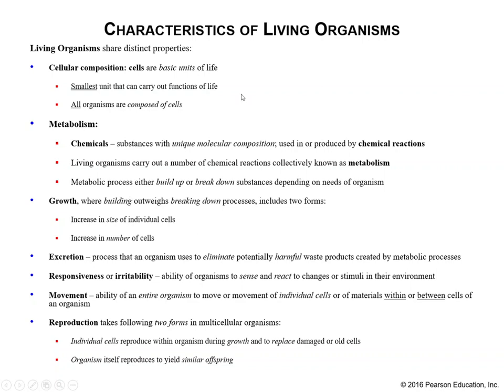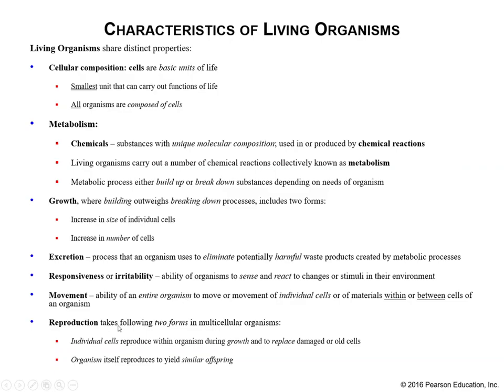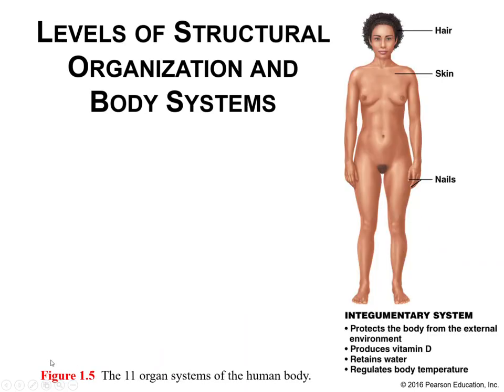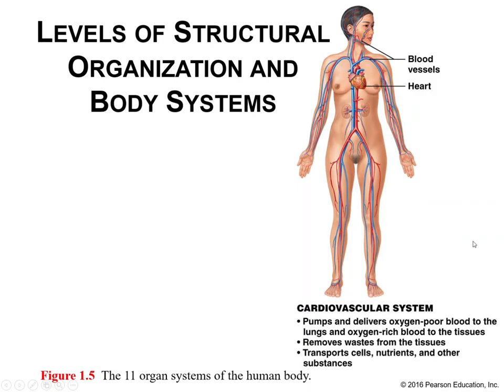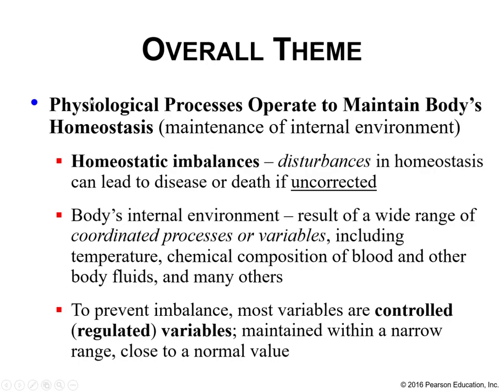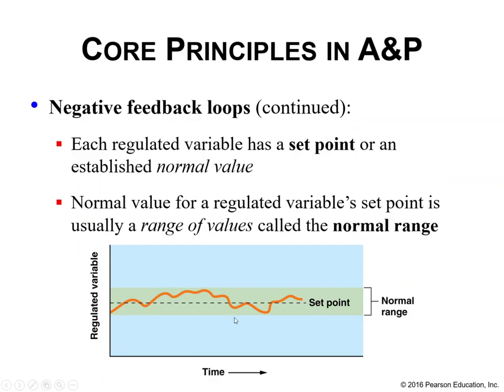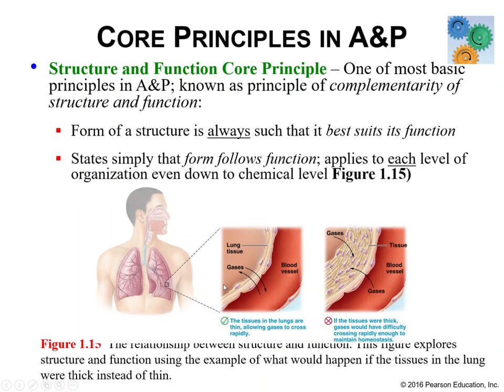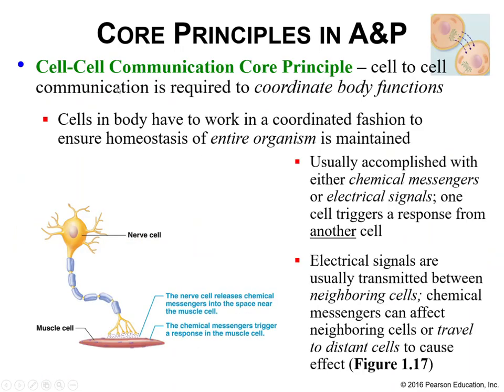BIO168_CH#1_InrotoA&P_